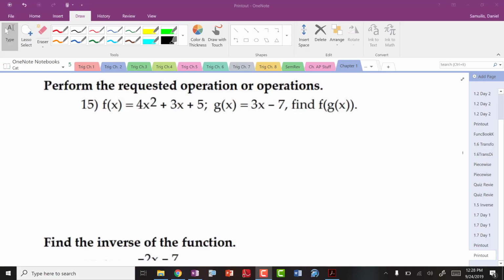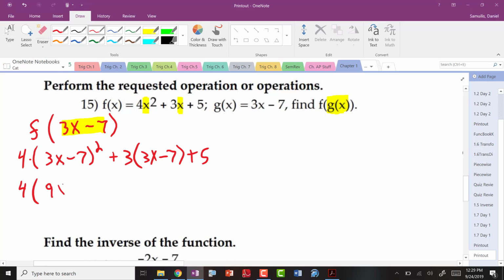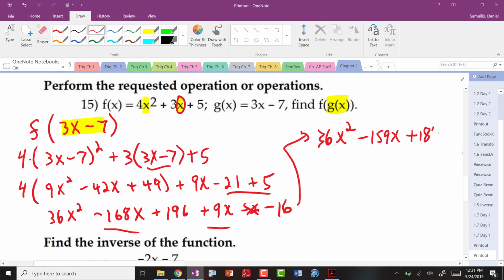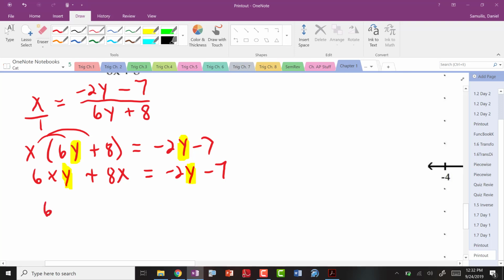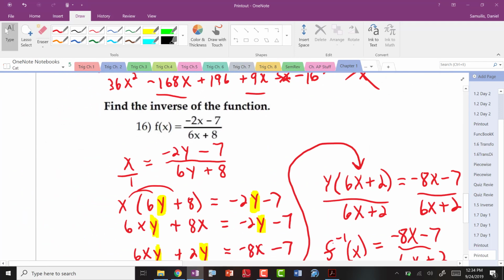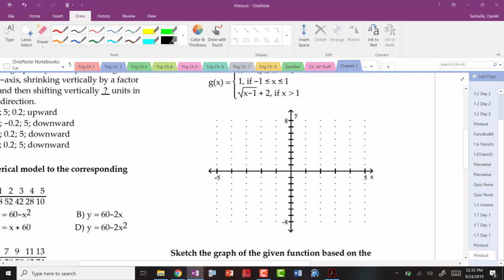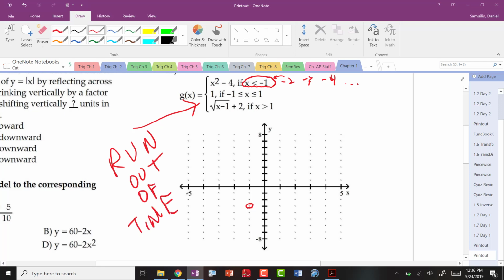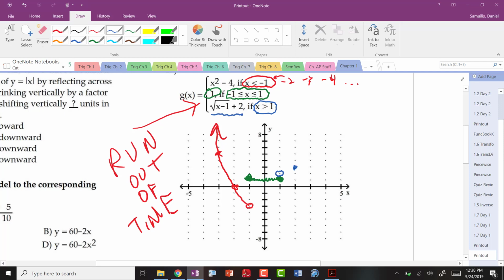15 17 Form A Review